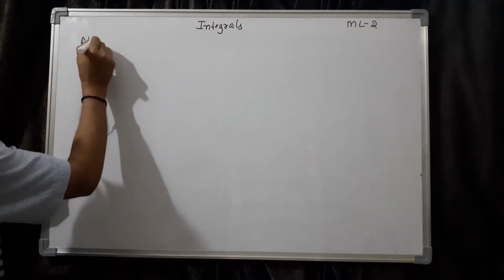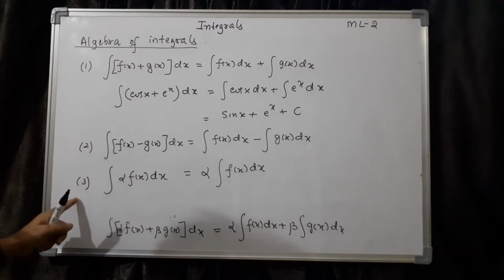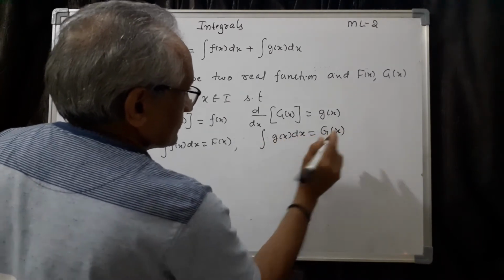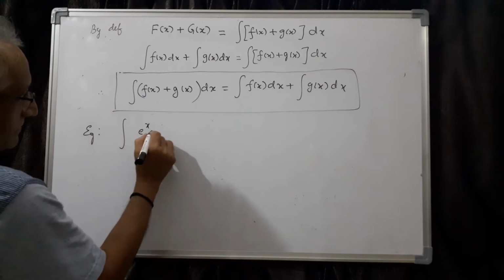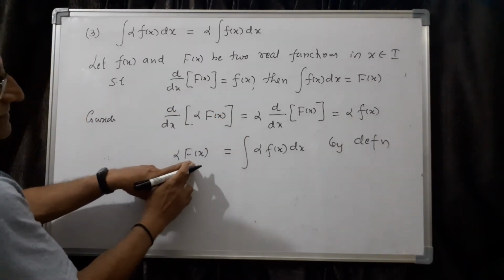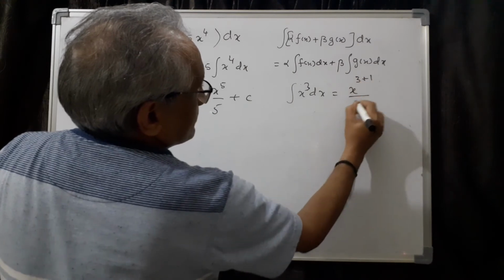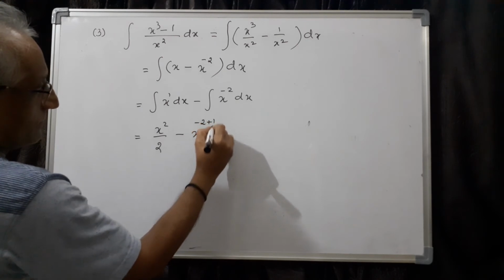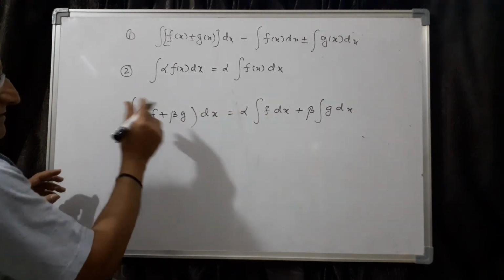CBSE 12 STD Chapter 7 Integrals ML2